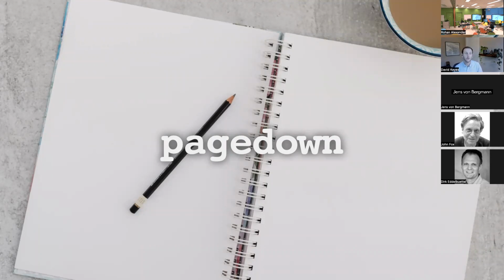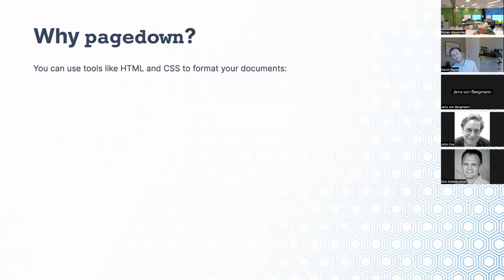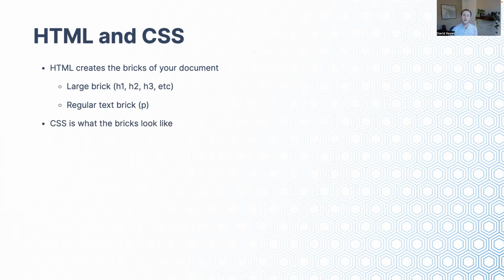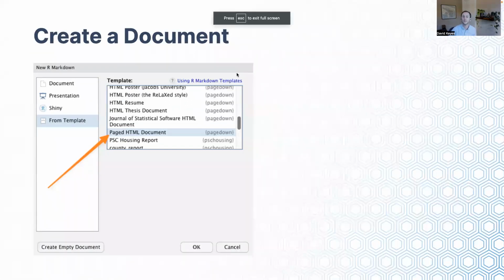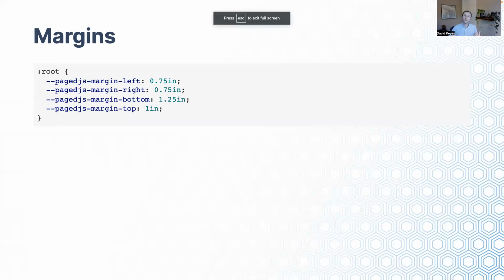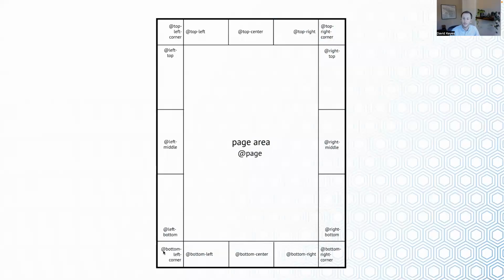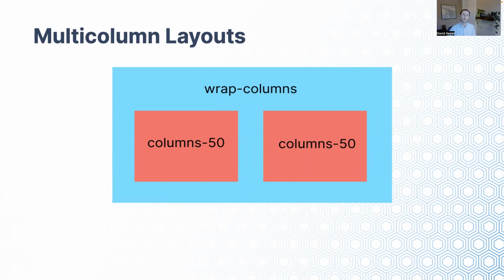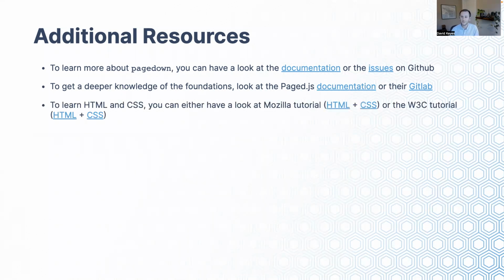David Keyes - "No Designer Needed: How to Create Beautiful Reports Using Only R"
10 November 2022. "No Designer Needed: How to Create Beautiful Reports Using Only R." David Keyes, Founder, R for the Rest of Us. CANSSI Ontario Statistical Software Conference.

Abstract: If you need to make a PDF report from R, you've got two choices: 1) work with a designer to do the layout, or 2) try to do the layout yourself with LaTeX. Working with a designer is time-intensive, inefficient, and not reproducible. Working with LaTeX is notoriously headache-inducing. Fortunately, there is another solution: the pagedown package. The pagedown package lets you use HTML and CSS to design PDF layouts. These two languages are much more common than LaTeX, much easier to learn than LaTeX, and much easier to customize than LaTeX. Over the last few years, the team at R for the Rest of Us has built many nice-looking PDF reports with pagedown. I'll talk about how we made these reports, and show how you can too can make beautiful PDF – no designer needed.